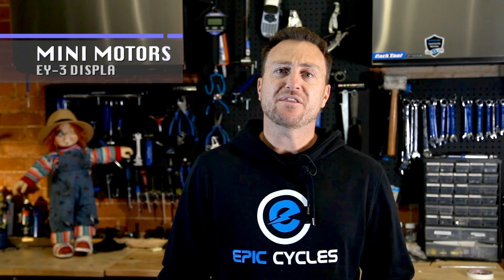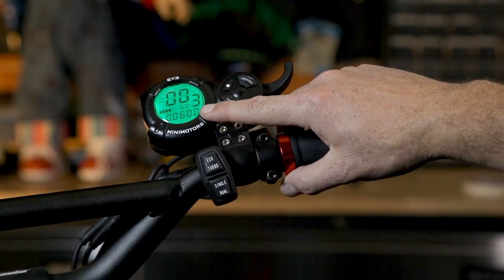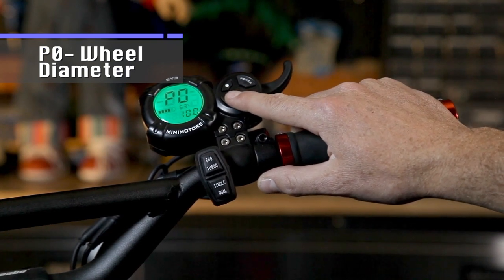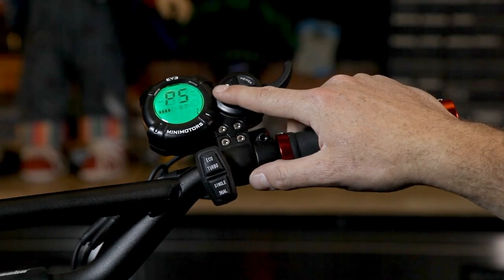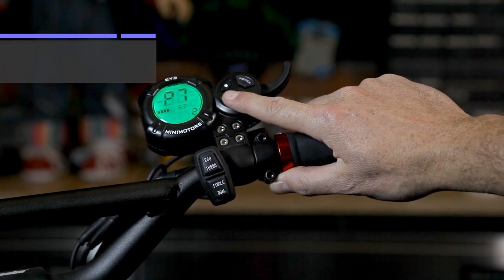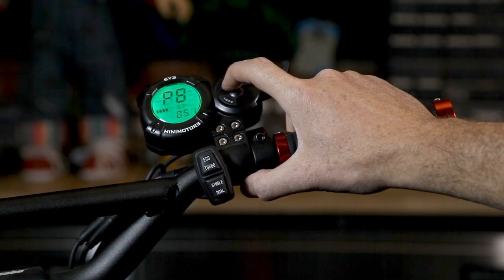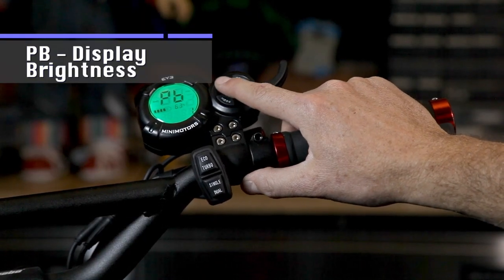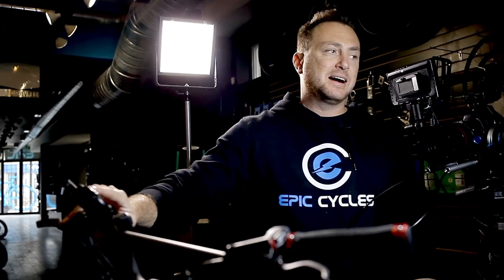Minimotors EY3 Display Overview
Full overview of the Minimotors EY3 display, which will walk you through the details and everything there is to know about the display.  We discuss how to read it properly, adjust general the settings and advanced settings.  The MInimotors EY3 display is commonly used on Dualtron scooters and as well as the Kaabo pro model scooters such as the Kaabo Mantis and Wolf Warrior models.

If you are looking to purchase a Minimotors dispaly you can